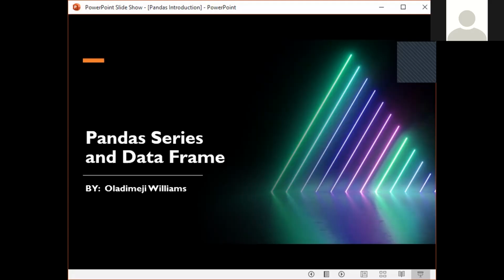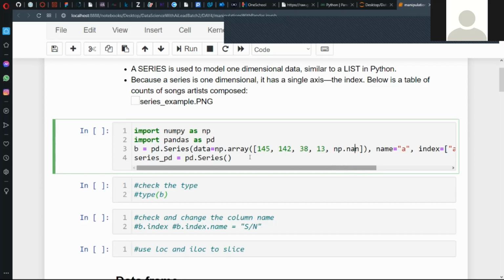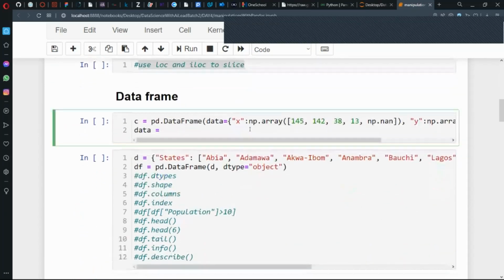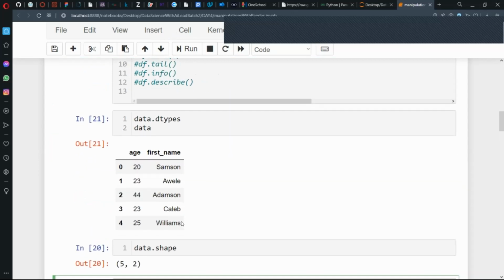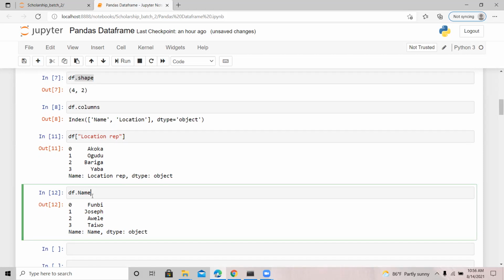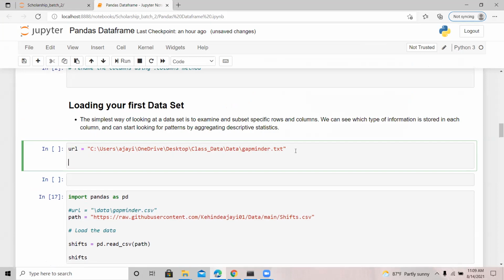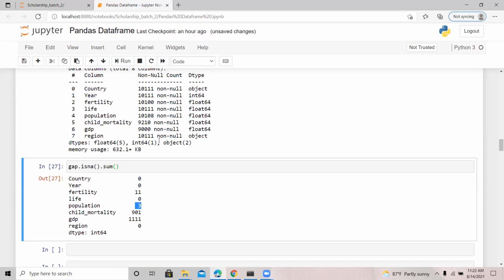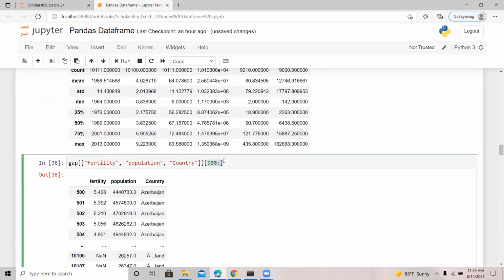Intro to Pandas